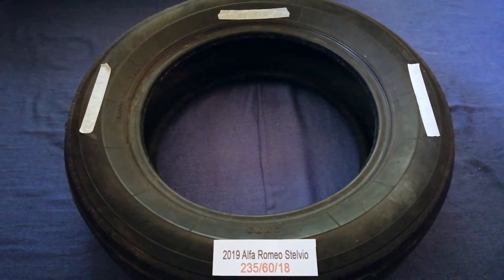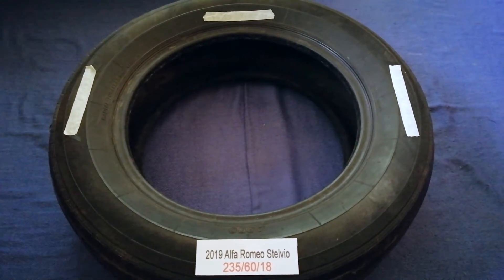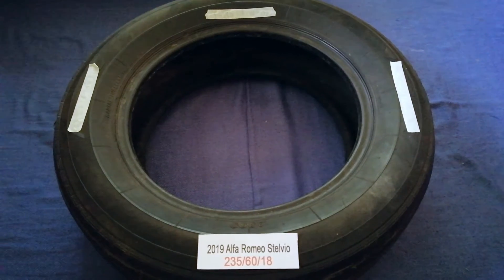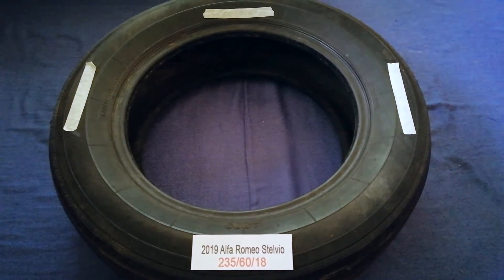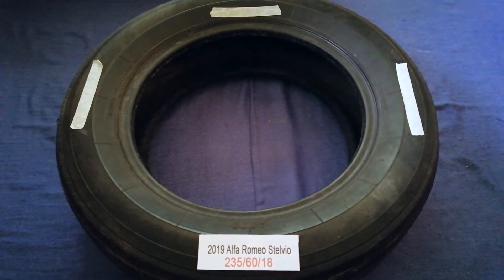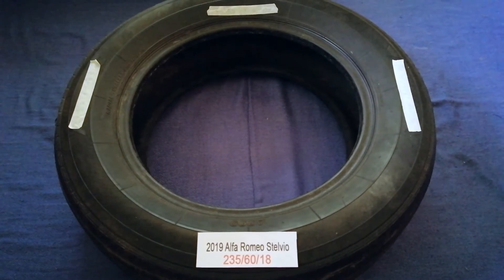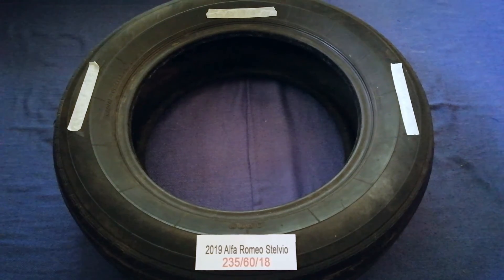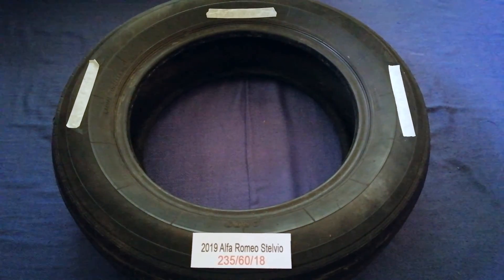🚗 🚕 2019 Alfa Romeo Stelvio Tire Size 🔴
2019 Alfa Romeo Stelvio Tire Size

2019 Alfa Romeo Stelvio Tire Size

Alfa Romeo Automobiles S.p.A. (Italian: [ˈalfa roˈmɛːo]) is an Italian premium car manufacturer and a subsidiary of Stellantis. The company was founded on 24 June 1910, in Milan, Italy. "Alfa" is an acronym of its founding name, "Anonima Lombarda Fabbrica Automobili."